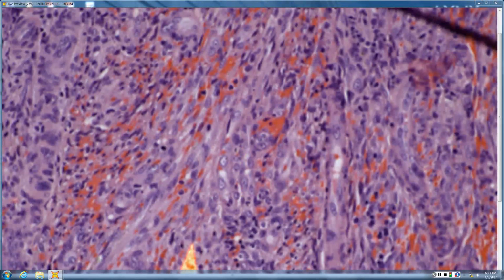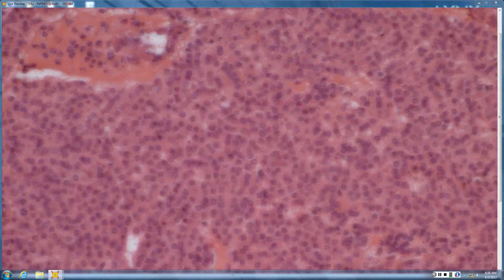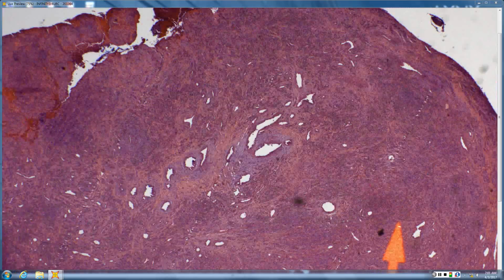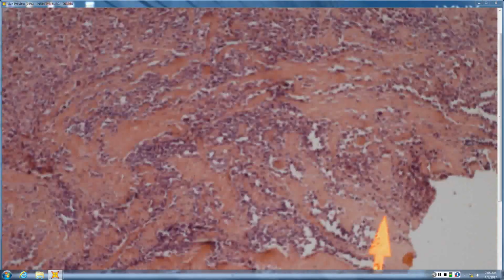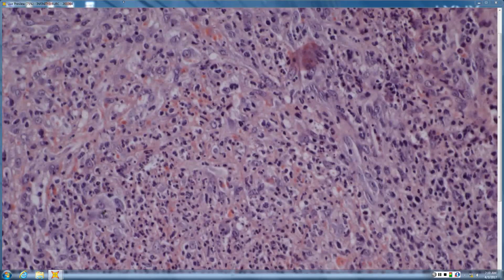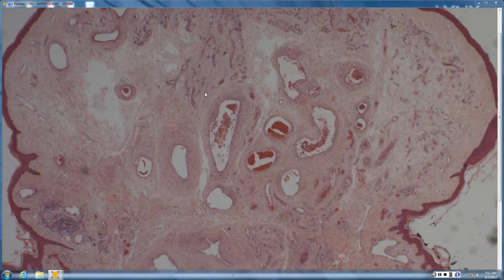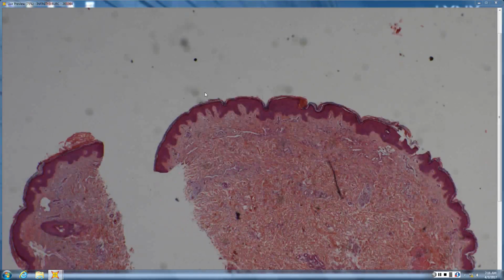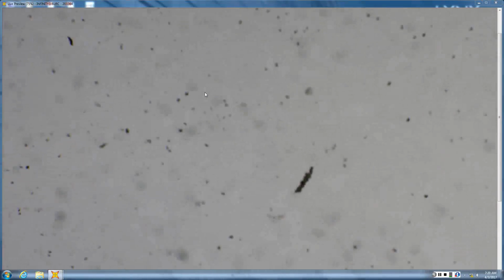2016 2017 Fellow Review Ch 23